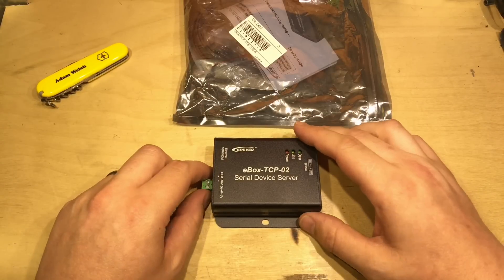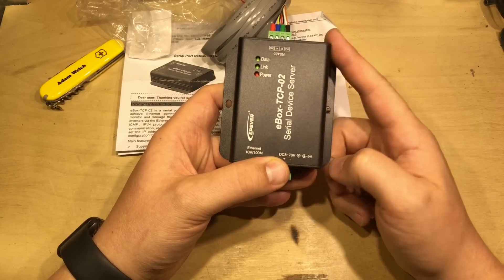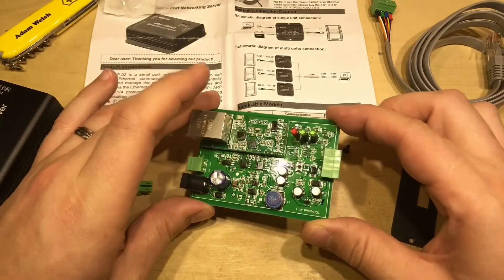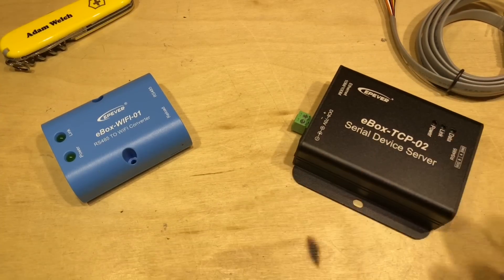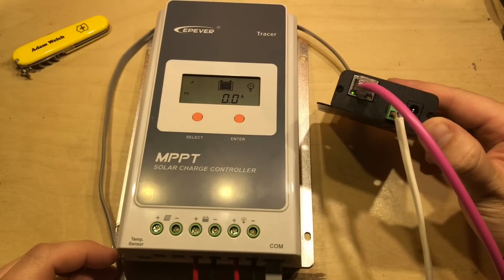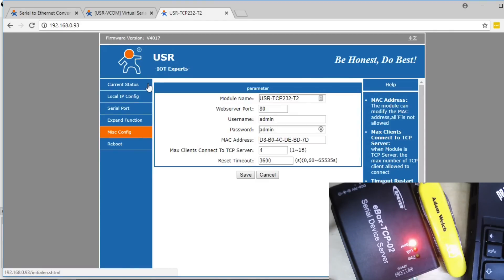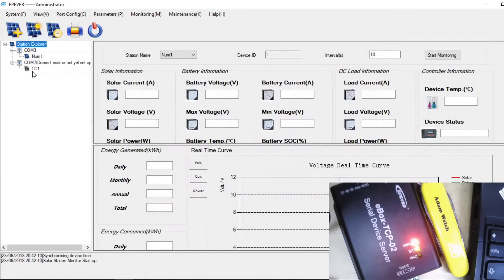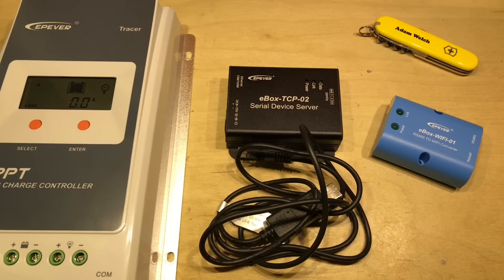eBox-TCP-02 EPEver Charge Controller Ethernet Adapter - 12v Solar Shed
The EPEver eBox-TCP-02 isn’t mentioned on the EPSolar website, but that hasn’t stopped many eBay sellers stocking the product. It’s a Ethernet adapter for your solar charge controller, supporting the Tracer A, Tracer AN, TriRon, LandStar and numerous other models too.

Items used in this video:
Tracer A MPPT Solar Charge Controller
USB Cable